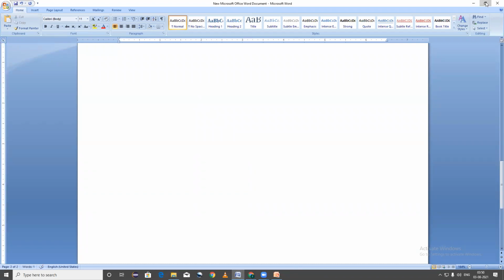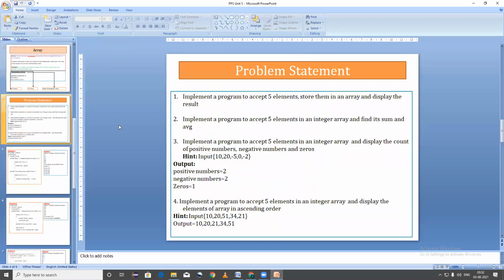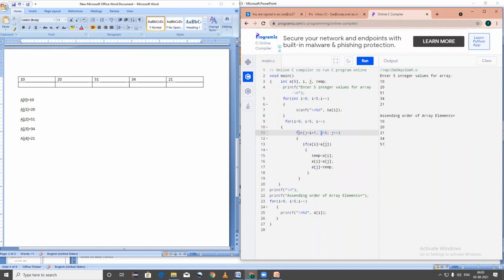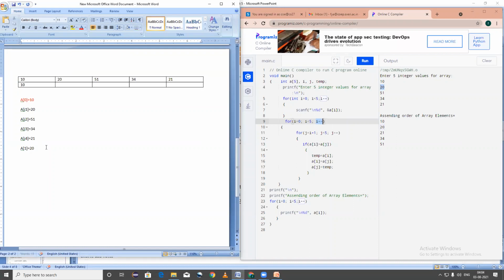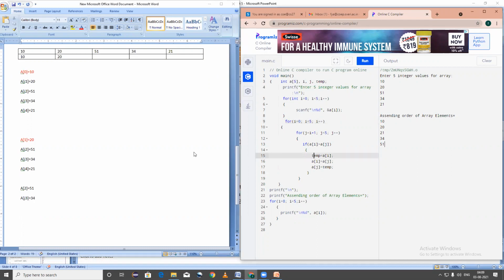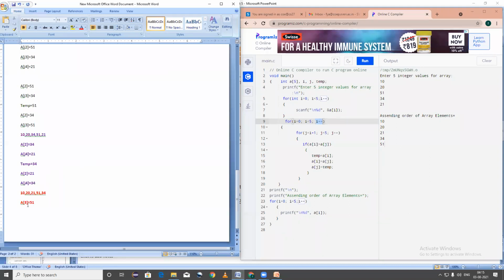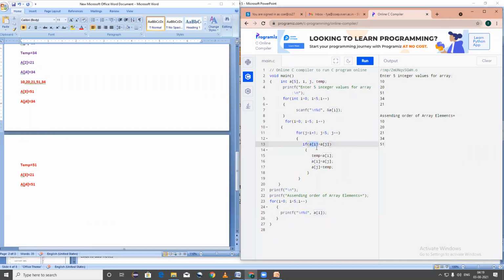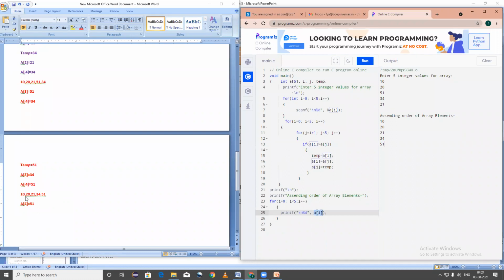Ascending order of Array Program